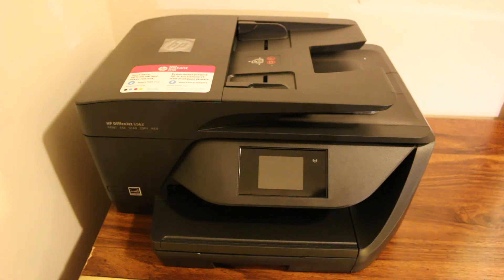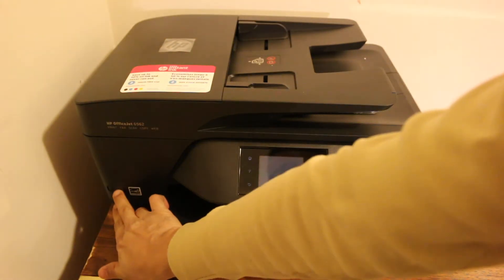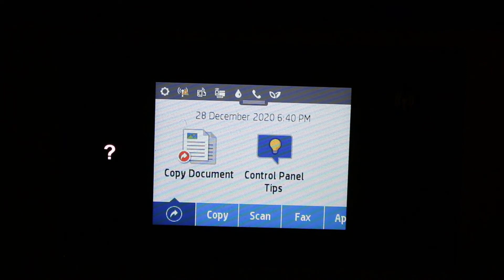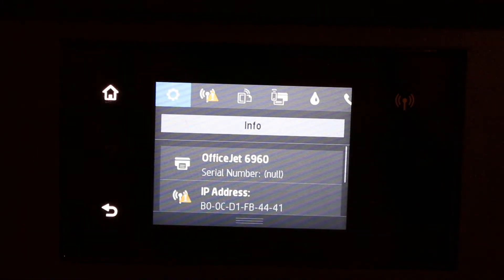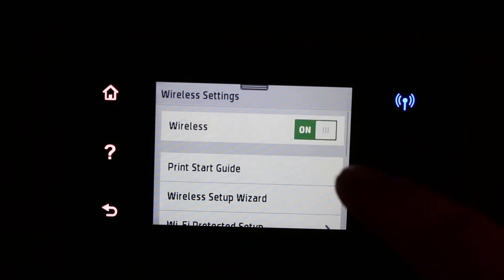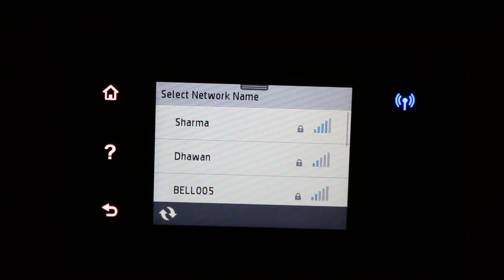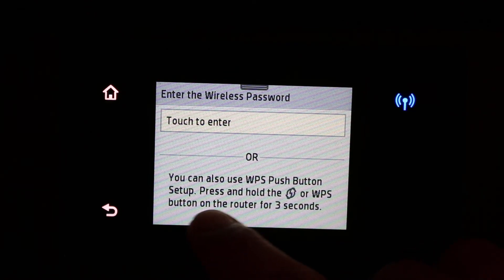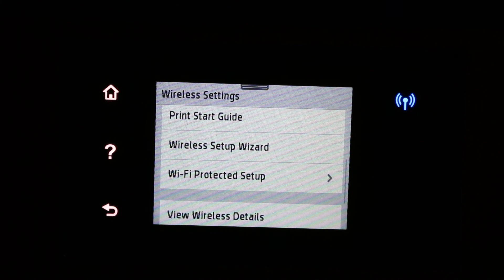HP OfficeJet 6962 WiFi Set Up Home / Office review.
This video review the method of setting up your hp officjet 6962 printer with tour home or office wifi network.
This video also woks for HP OfficeJet 6960, 6968 All-In-One printer & HP OfficeJet Pro 6970, 6974, 6975, 6978 All-In-One printer.